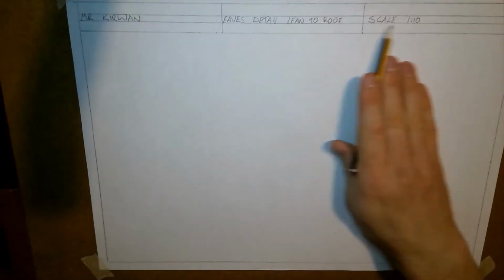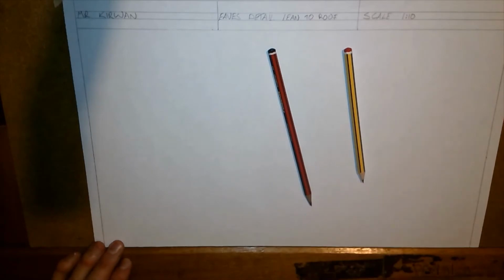Eaves Detail of Slated Lean To Roof